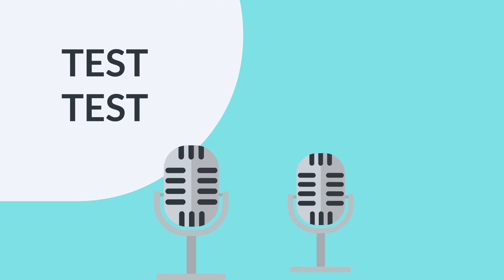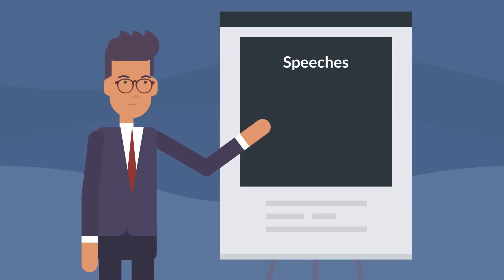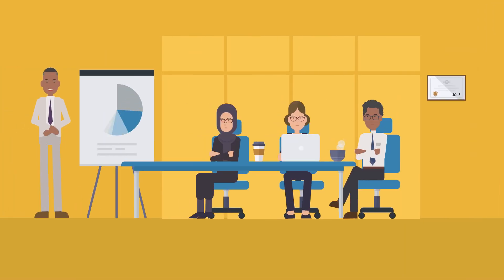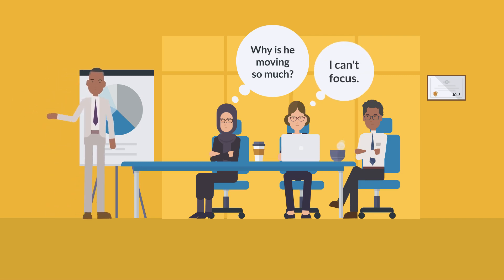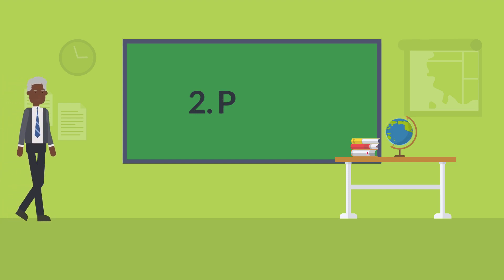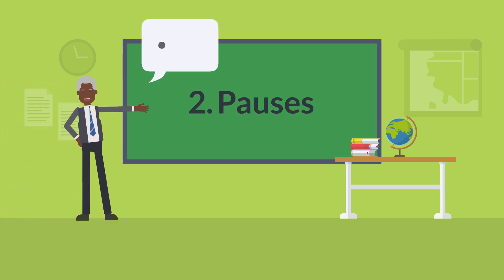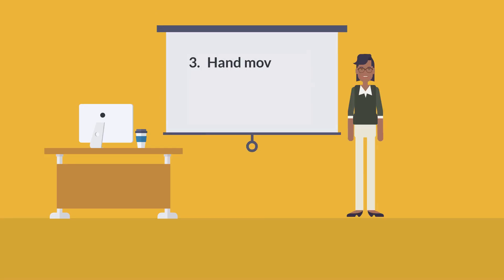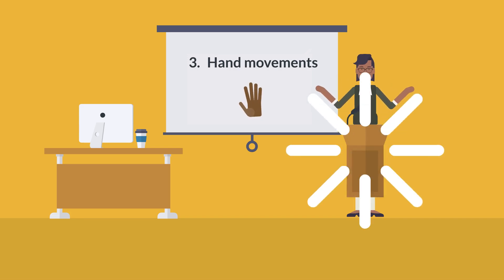Non-verbal Communication in Presentational Speaking (InterCom Live: November 29, 2021)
This video provides language learners with an overview of non-verbal and rhetorical devices in presentational speech. Learners of all ages and proficiency levels are encouraged to consider these tips as they continue developing their presentational skills.